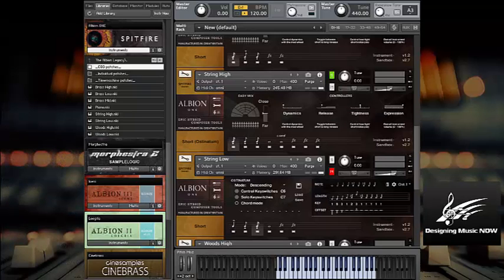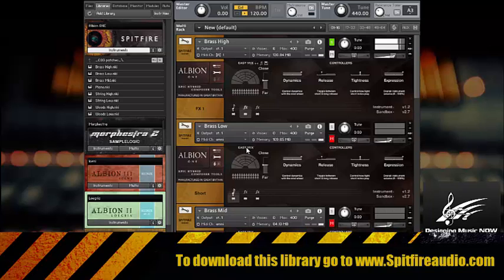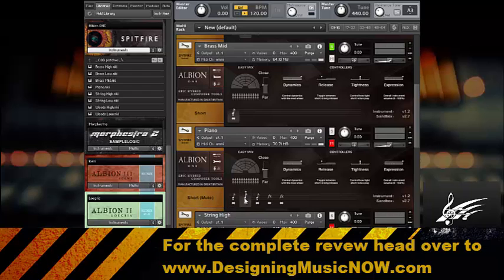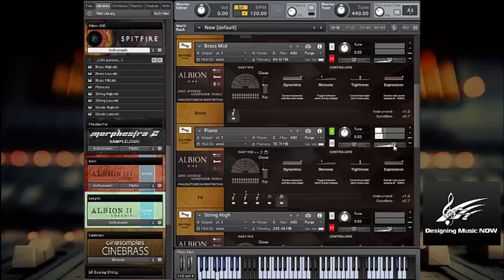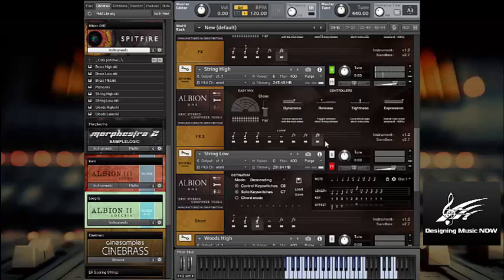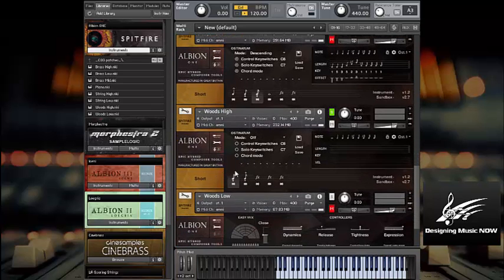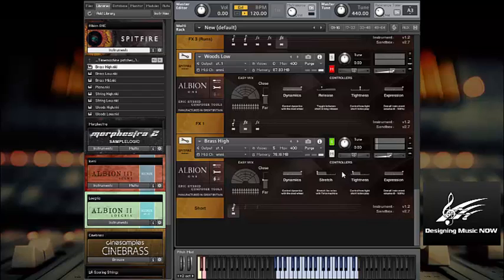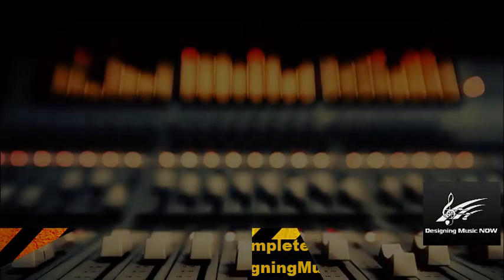Designing Music NOW's Review of Spitfire's Albion ONE - Part 2 - Advanced features and Legacy _COG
This is the Designing Music NOW's Review of Spitfire's Albion ONE -  Part 2 - Advanced features and Legacy_COG patches as well as the Time Machine and Ostinatum.